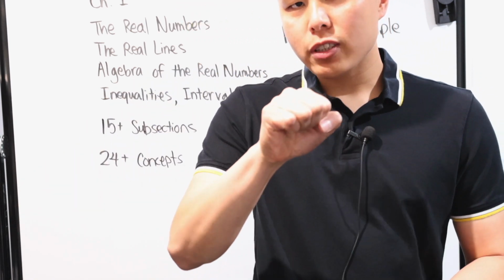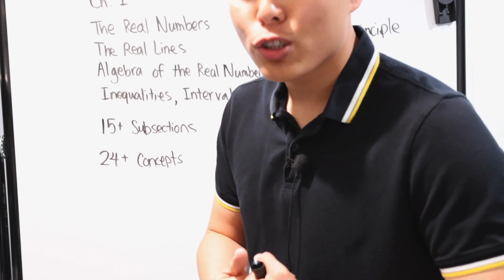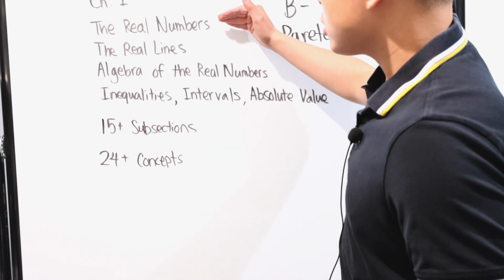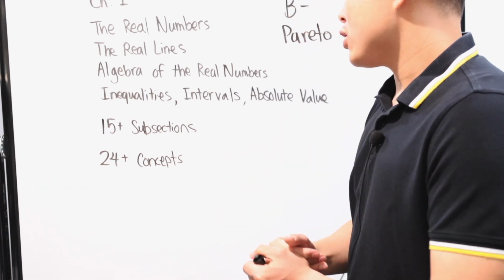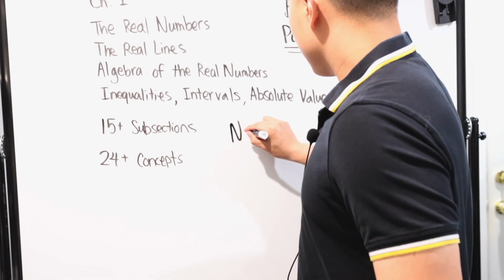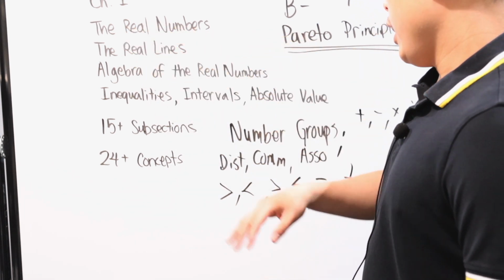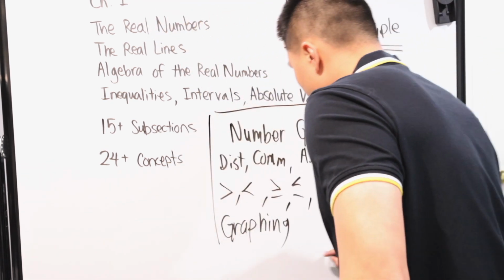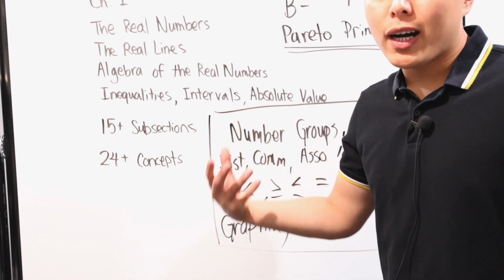Study Life Hack: Pareto Principle (Do Less for More)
Hello everyone, for today's video I will be talking about the Pareto Principle aka 80/20 rule. This rule says that you can get 80% of the output with only 20% of the input. In other words, you can be at least a B- student with only studying 20% of the concepts. Although we should always strive to be our best selves and become an A+ student, sometimes statistically it says that its more worth it to be a B- student instead. What do you think? What would you rather get: B- or A+? :)

Don’t forget to let me know if you have any questions in the comments below.

Credits:
Custom Titles: Simple Video Making

Image by upklyakon Freepik